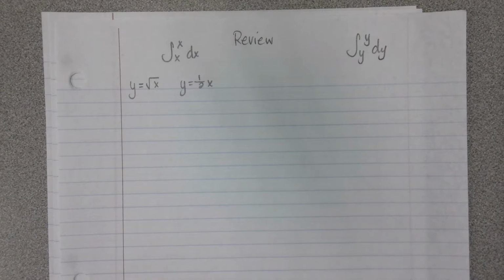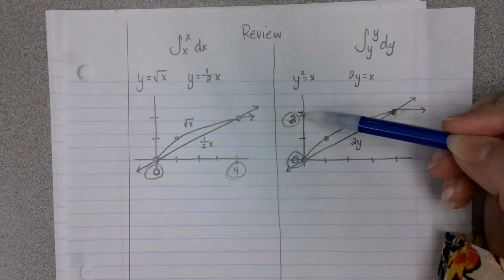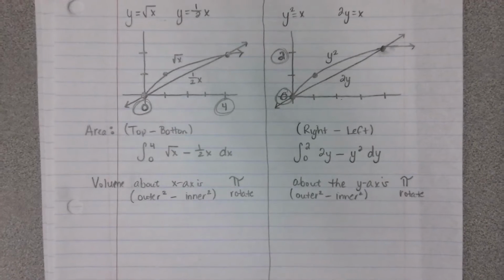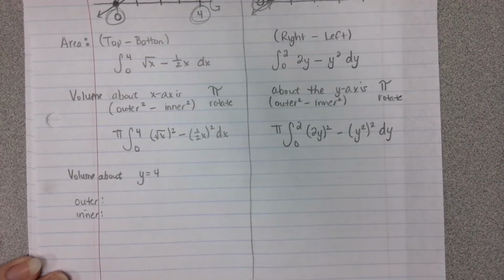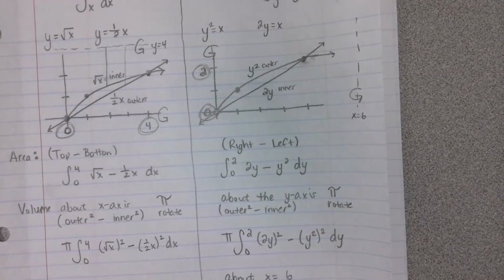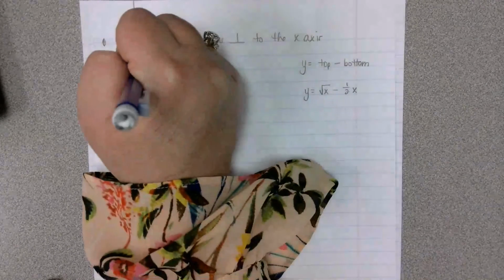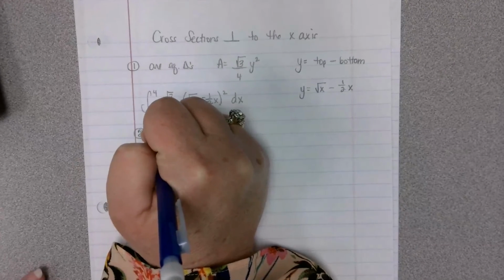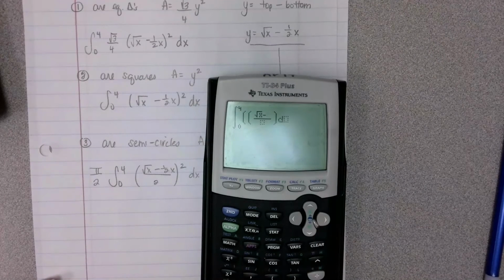Calc Area and Volume Review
Calculus Area and Volume Chapter Review